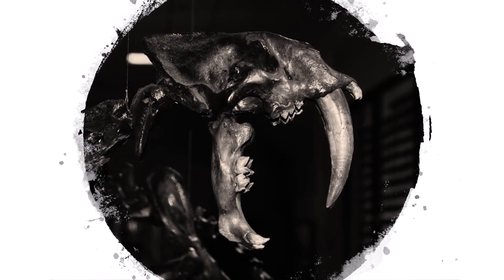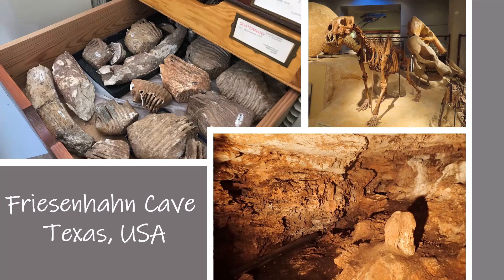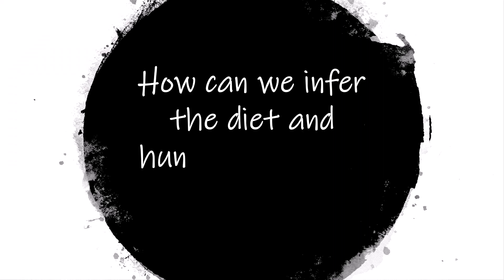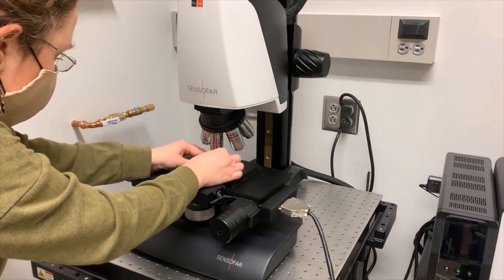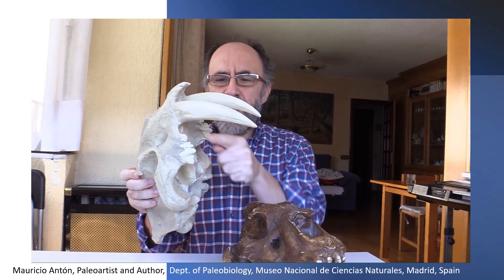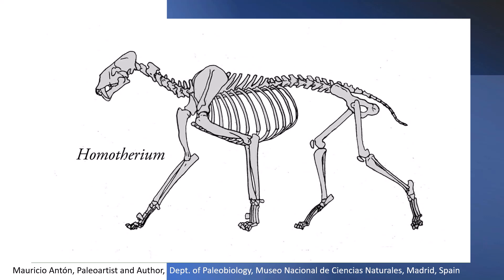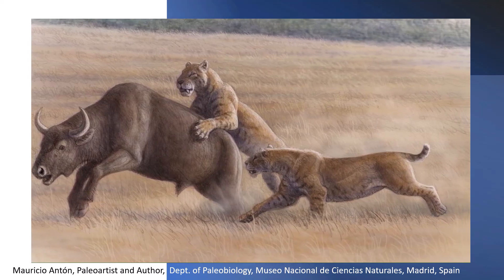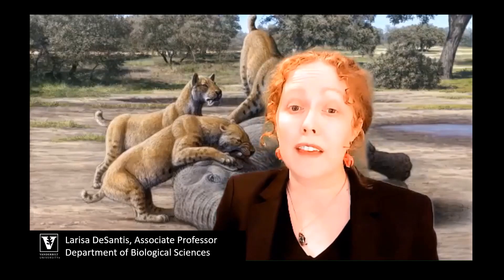Ancient ecology of the sabertooth cat Homotherium / Curr. Biol., April 15, 2021 (Vol. 31, Issue 12)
The cosmopolitan sabertooth cat (Homotherium serum) ate baby mammoths and other open-habitat prey. Learn about the incredible sabertooth cat and juvenile mammoth fossils found in Friesenhahn Cave, Texas, USA, and the way in which a team of colleagues, led by the DeSantis Lab, decodes their ecology from their teeth and bones.

L.R.G. DeSantis, R.S. Feranec, M. Antón, and E.L. Lundelius, Jr. (2021). Dietary ecology of the scimitar-toothed cat Homotherium serum. Curr. Biol. 31.